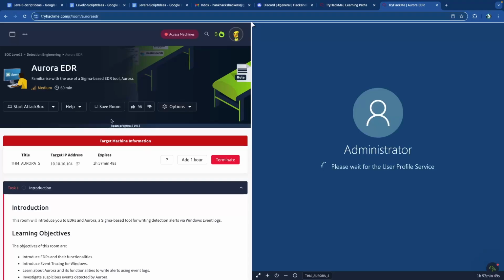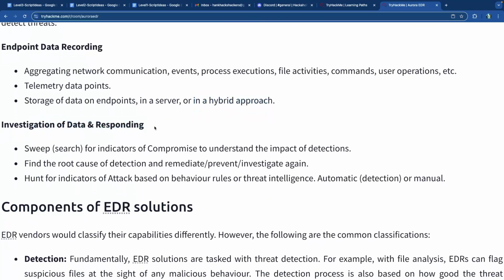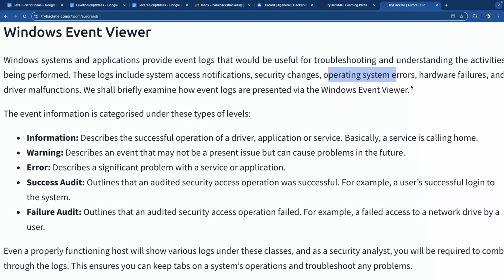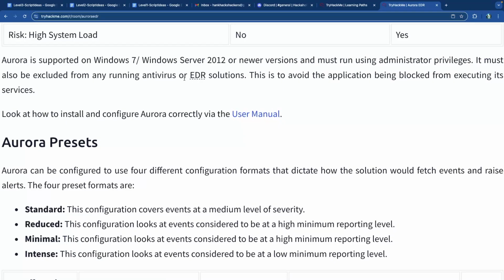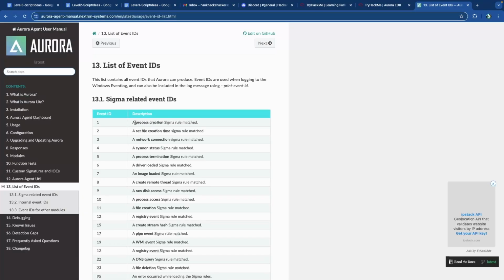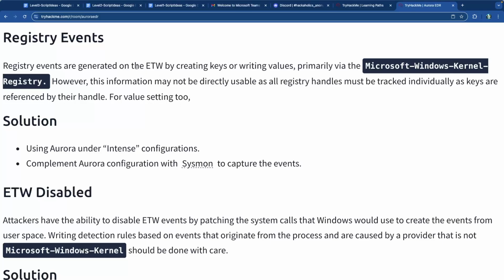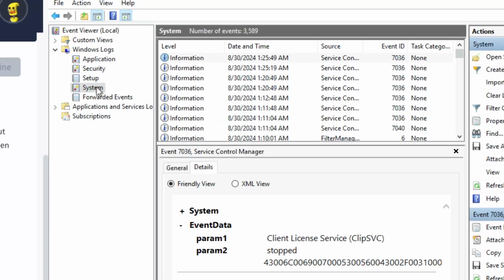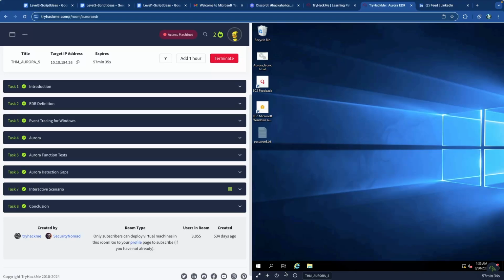MS Endpoint Detection W/ Aurora SOC Level 2 Ep.18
This video will introduce you to EDRs and Aurora, a Sigma-based tool for writing detection alerts via Windows Event logs.

Based on the Aurora EDR room in the Detection Engineering module of the SOC Level 2 pathway of TryHackMe. Time stamps below.

Hackaholics Anonymous
- Bug Bounties
- Python Automations for CySec, PenTesting, SysAdmin
- Exclusive Content

Time stamps:
00:00 Overview
00:44 Hackaholics Anonymous
02:04 Content Introduction
03:56 EDR Definition
10:08 Event Tracing For Windows
16:44 Aurora
28:30 Aurora Function Tests
31:48 Aurora Detection Gaps
36:53 Interactive Scenario